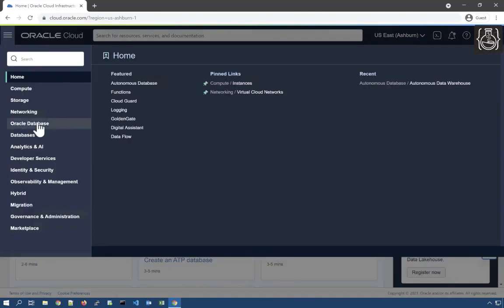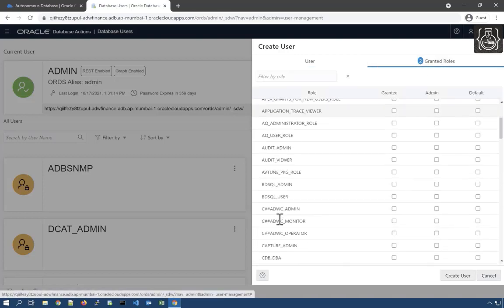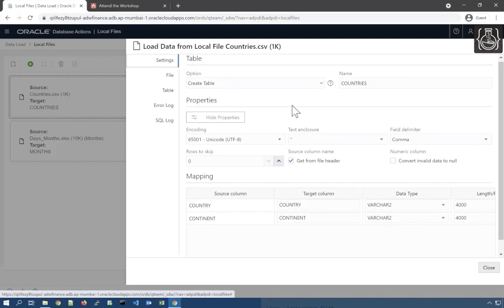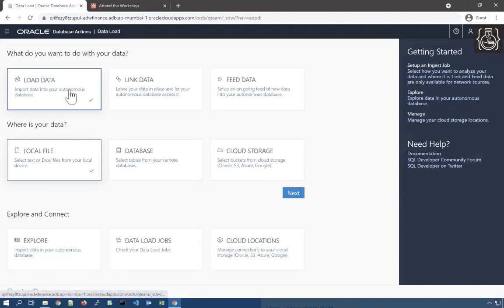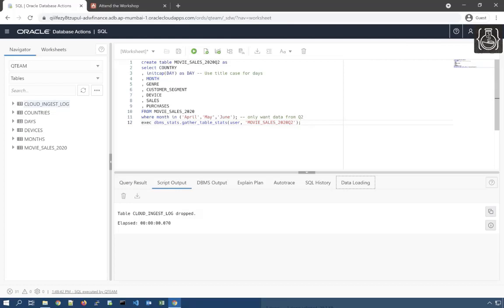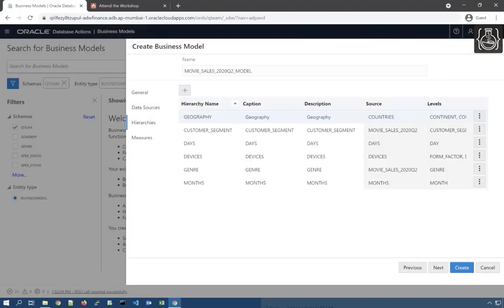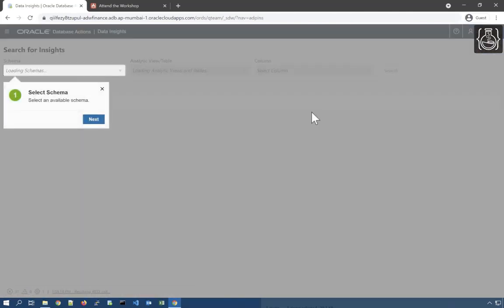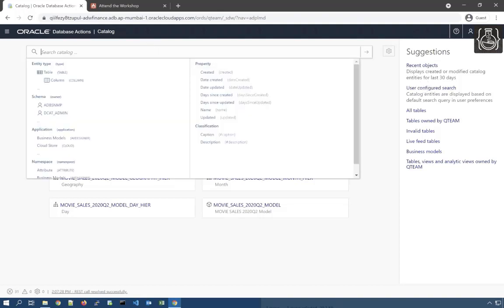Important Tools for Everyone Using Oracle Autonomous Database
Try the Important Tools for Everyone Using Oracle Autonomous Database LiveLab
Watch the preview video of us doing the Important Tools for Everyone Using Oracle Autonomous Database workshop.